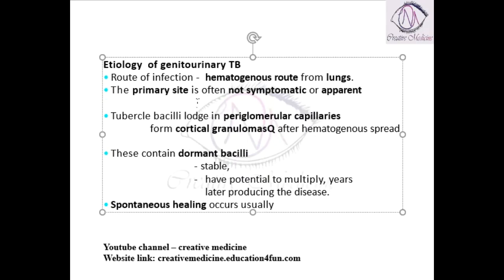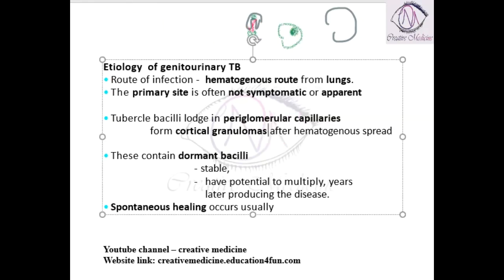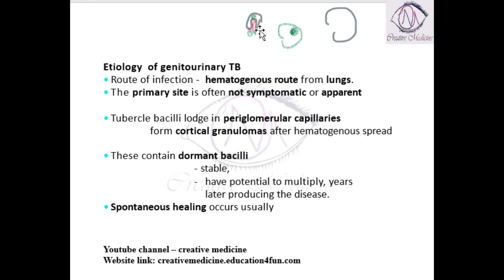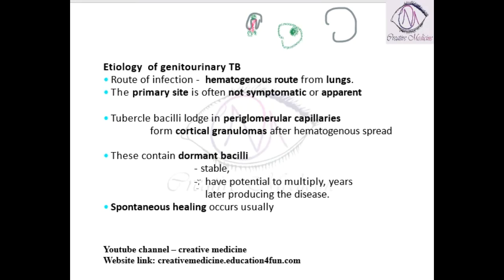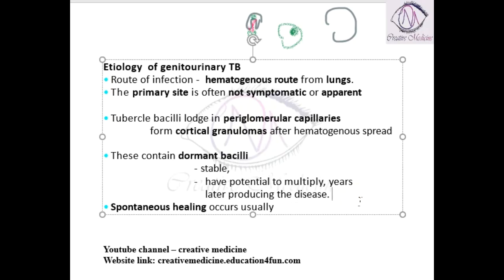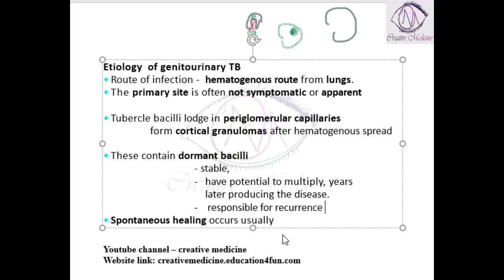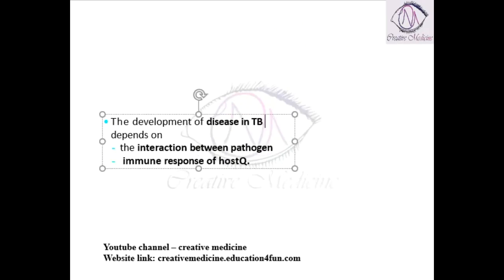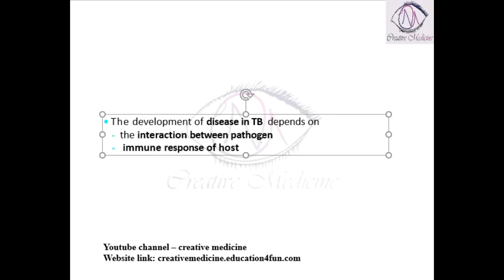Lec 2 Genitourinary Tuberculosis Etiology